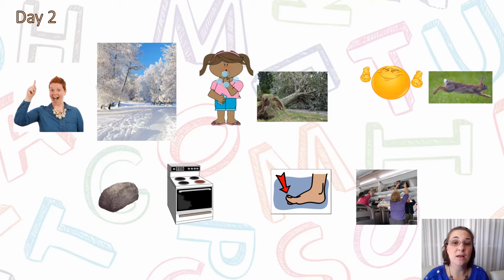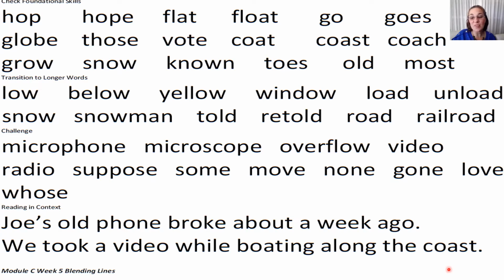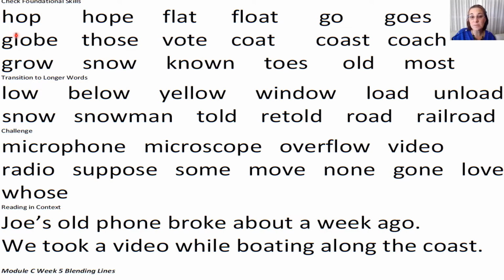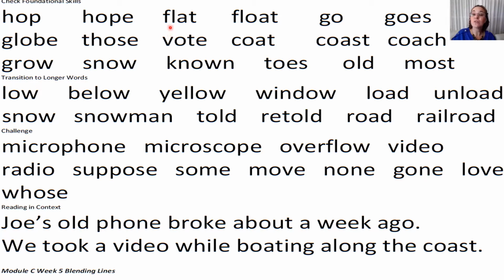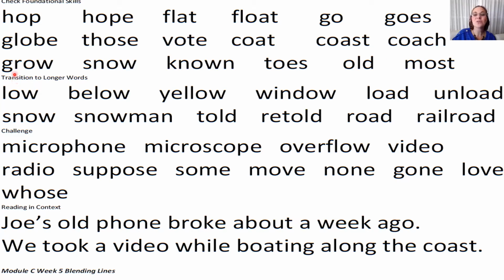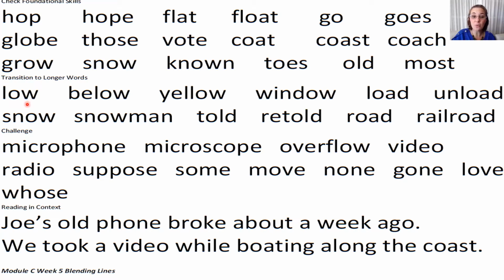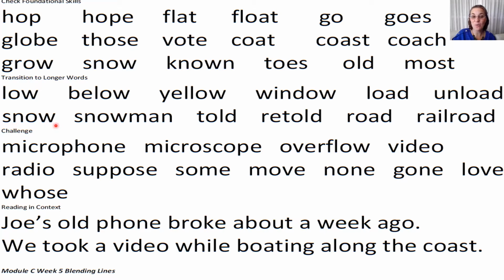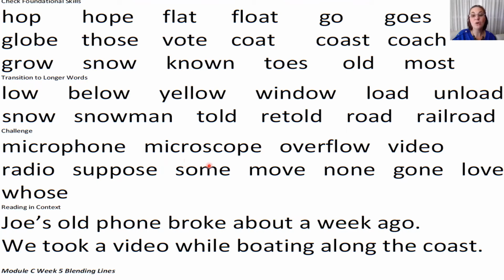FwP_Wk5_Day2_nearpod_1_Trim?